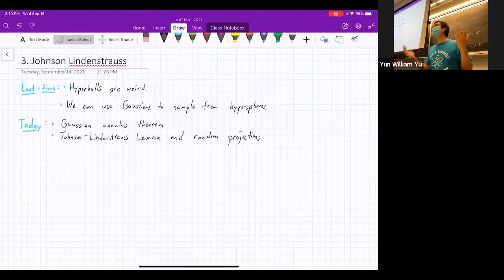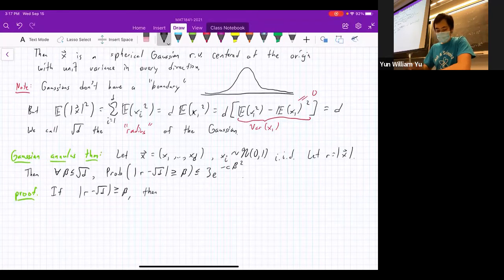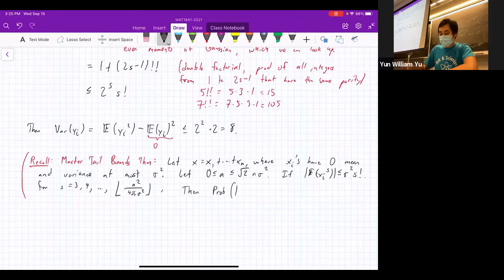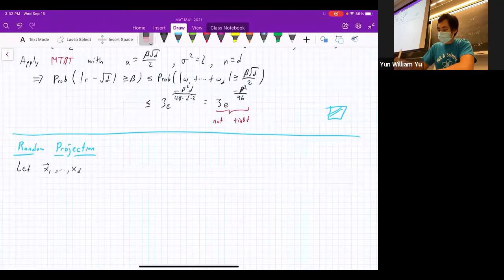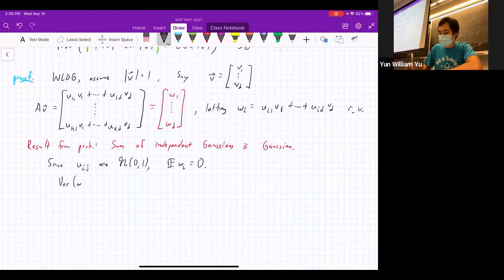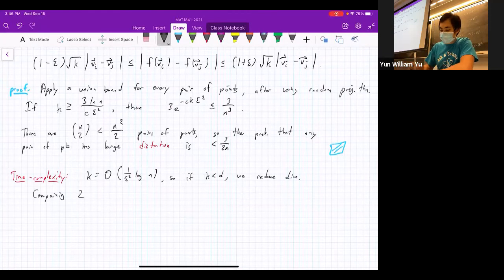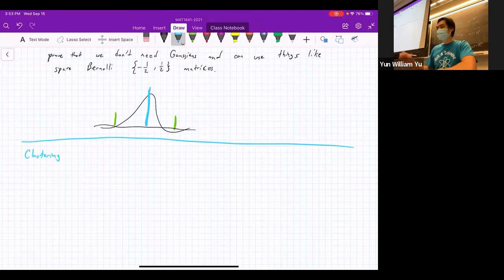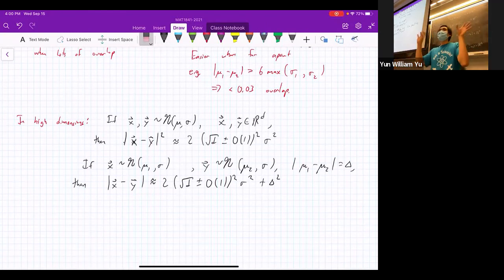MAT1841 - Lec 3 - Gaussian Annulus Theorem and Johnson-Lindenstrauss Lemma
This lecture discusses the Gaussian Annulus Theorem and uses it to prove the Johnson-Lindenstrauss Lemma for low-dimensional embedding via random projection.